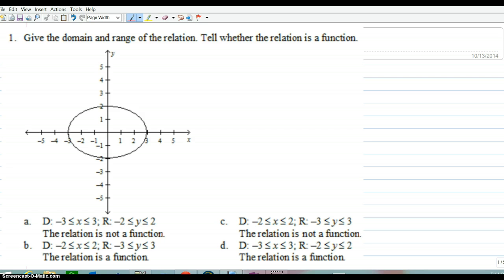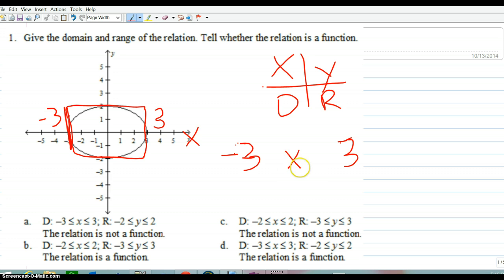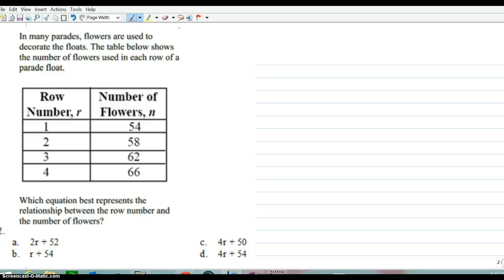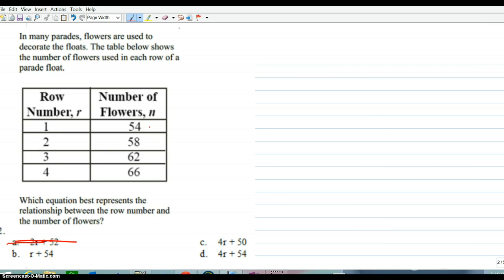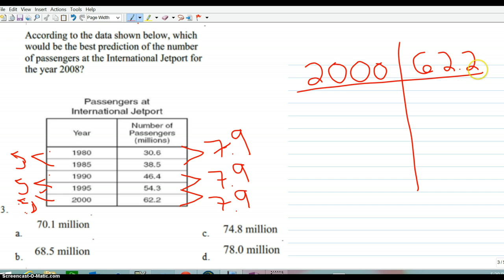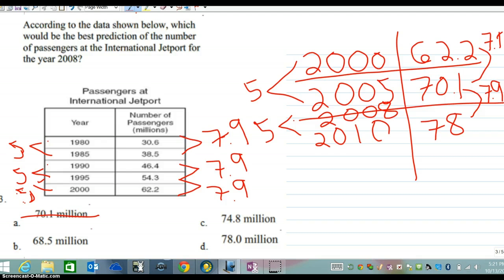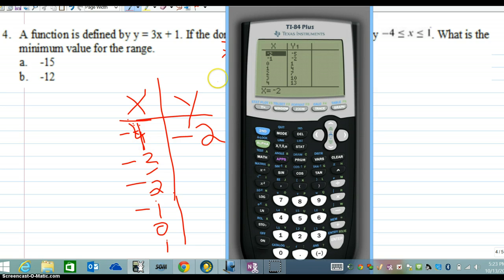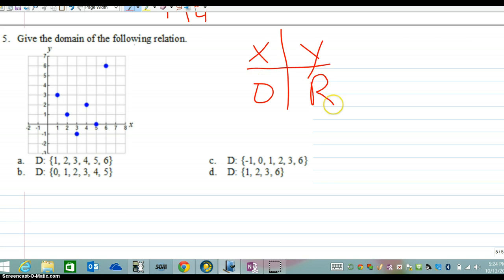10/14 Quiz 2 Explanation